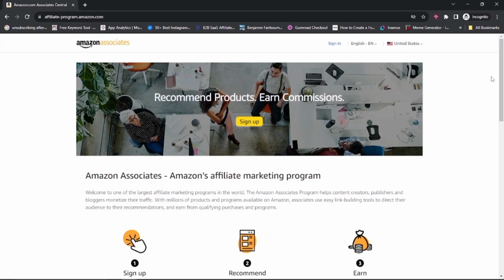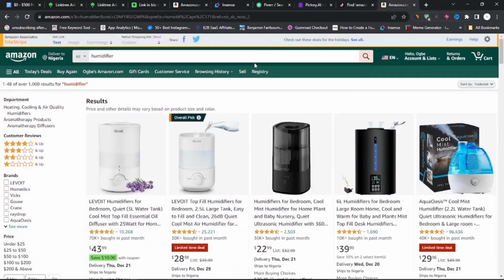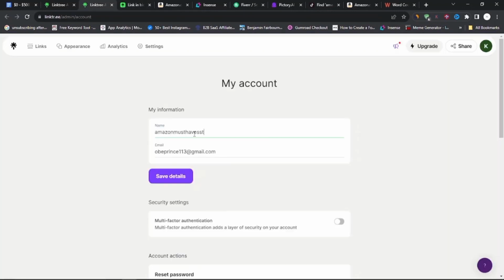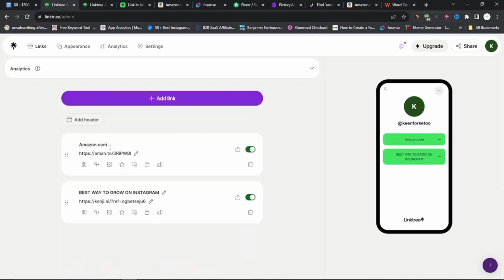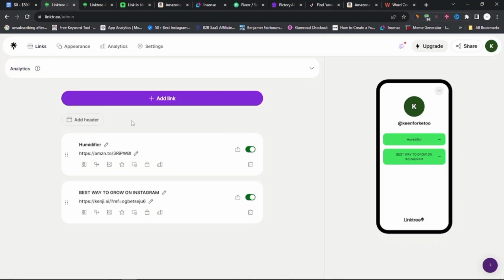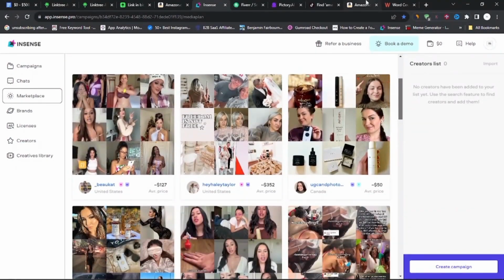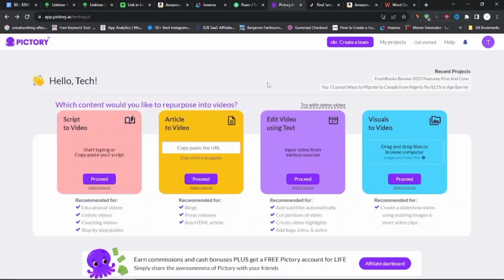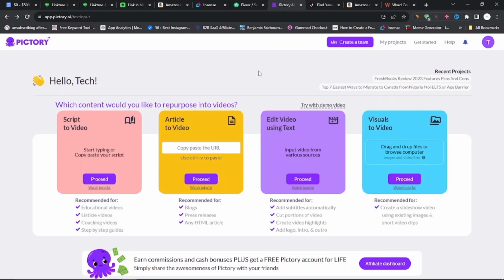CRAZY $0 To $500 Per Day Affiliate Marketing Strategy With TikTok - Full Tutorial (2024)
Dreaming of earning big bucks on Pinterest without needing an army of followers? Well, pinch yourself because you’re wide awake, and this video is about to reveal how you can rake in $2,500 a week! Yep, even if your follower count is still in the single digits.

Discover the top-secret (okay, not-so-secret) strategies that turn your Pinterest account into a cash magnet. We're talking about techniques so effective, you’ll wonder if they came with a sprinkle of magic. Get ready to dive into this guide and transform your Pinterest addiction into a money-making machine. Grab your popcorn, sit back, and let’s turn those pins into profits!